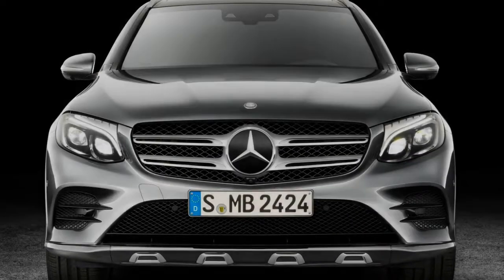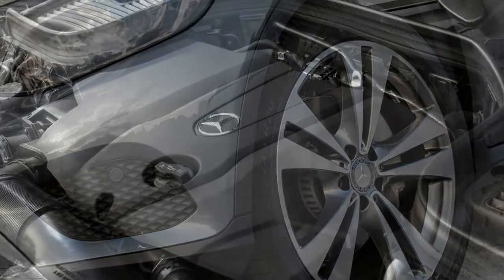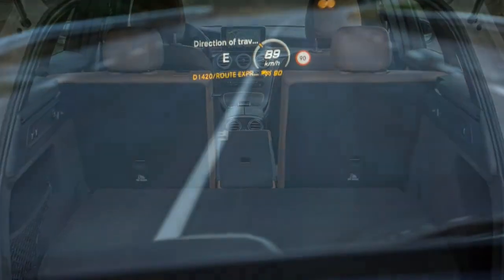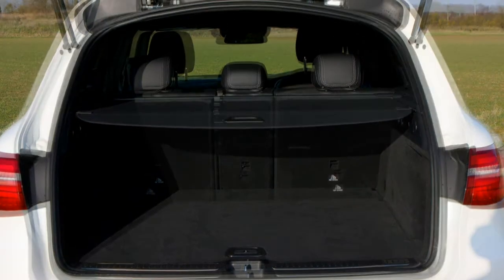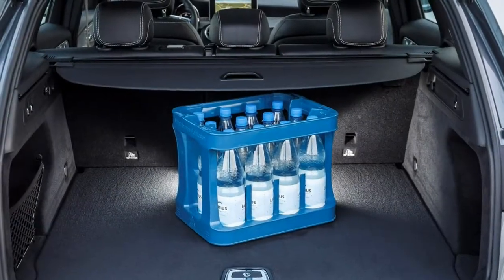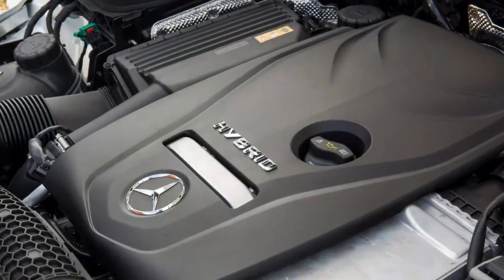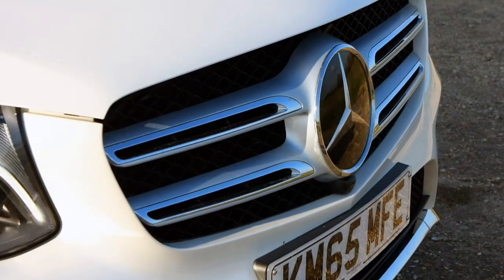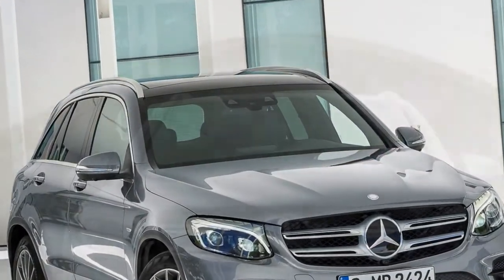Mercedes-Benz GLC-Class 2017 Car Review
The Mercedes-Benz GLC-Class can be a compact luxury SUV introduced in 2015 for your 2016 model year that replaces the first sort Mercedes-Benz GLK-Class.